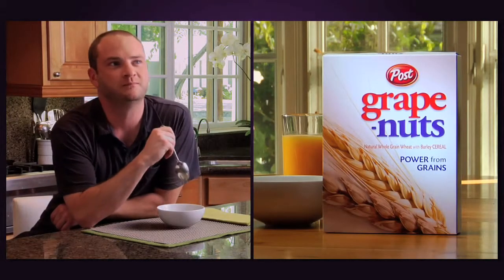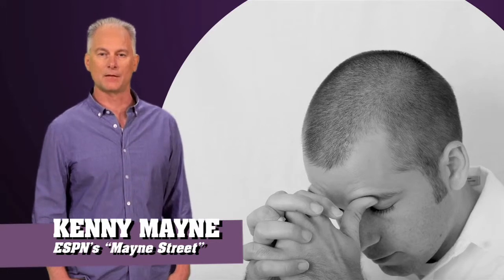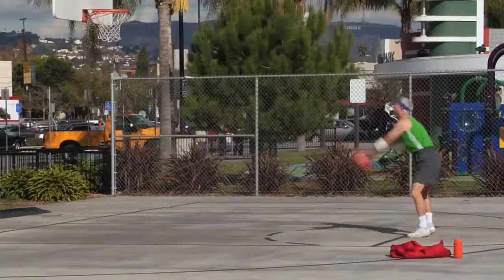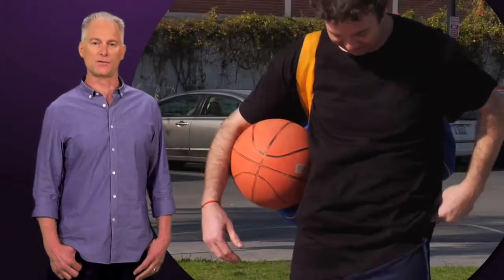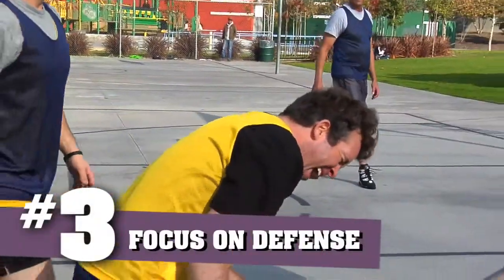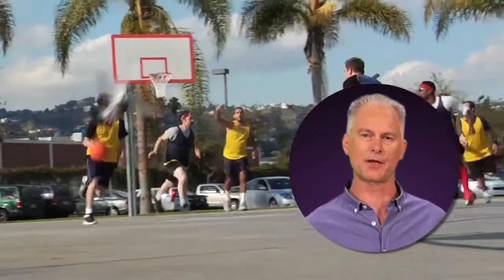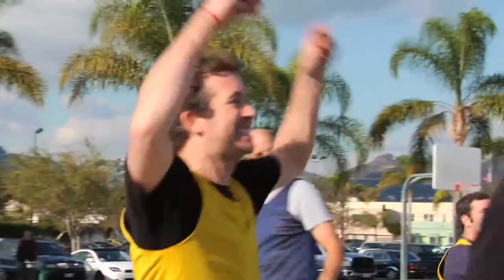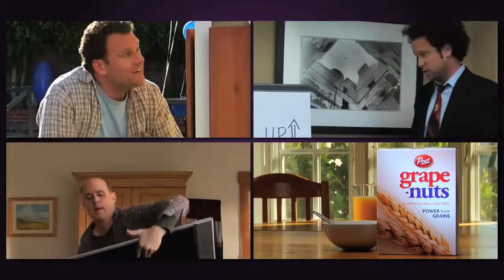Re-Joining A Rec League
Grape-Nuts and ESPN's Kenny Mayne help you with some tips to re-joining a rec league even though you haven't played in years in this episode of The Guy's Manual.